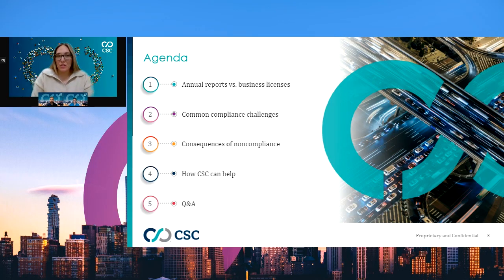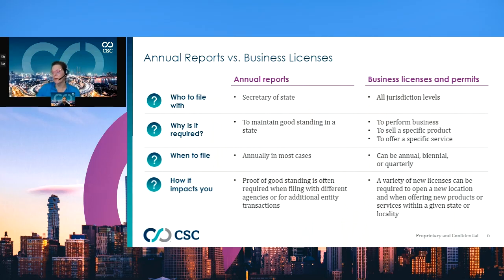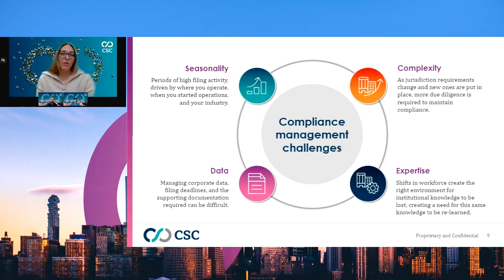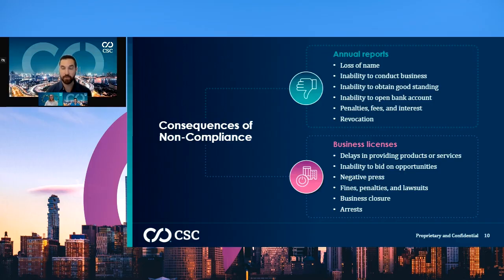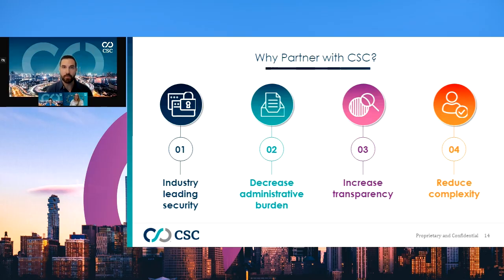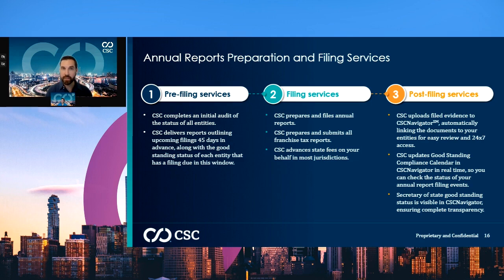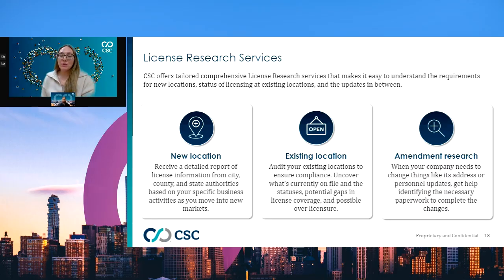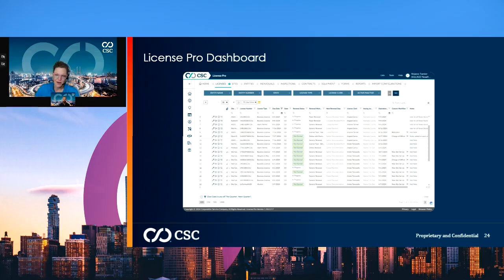Mastering Compliance: 2025 Guide to Annual Reports and Business Licenses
Navigating the annual reports and business licenses required to operate your business is time-consuming and complex. View our webinar to hear our compliance experts discuss key insights on managing annual reports and licenses, and talk through best practices for building a streamlined, centralized process to effectively manage compliance.

We also share how CSC’s compliance solutions help make managing annual reports and business licenses easier.